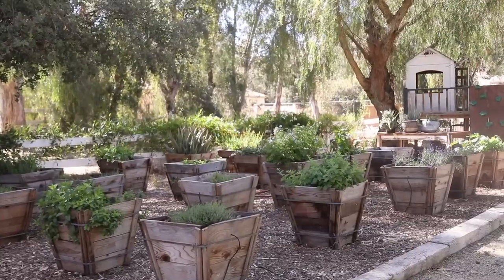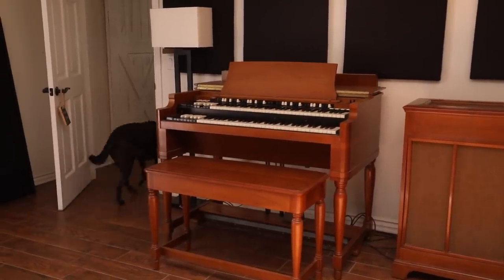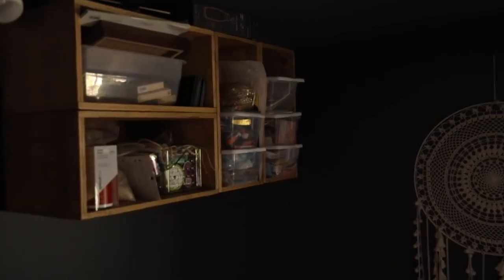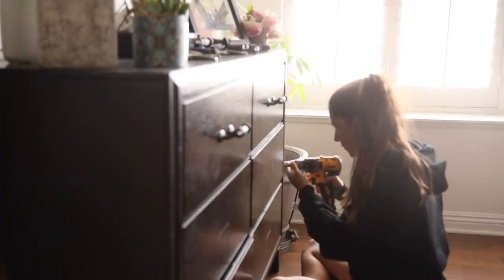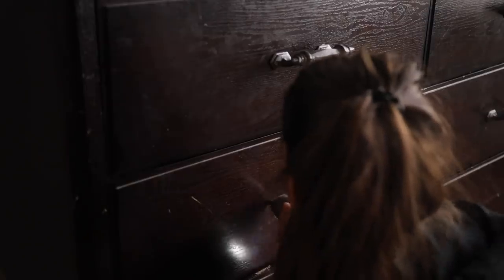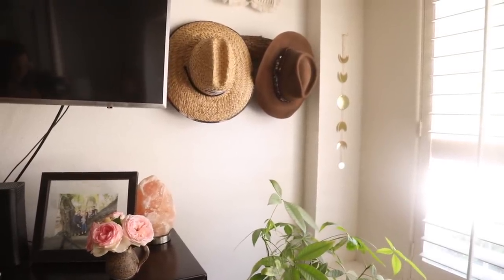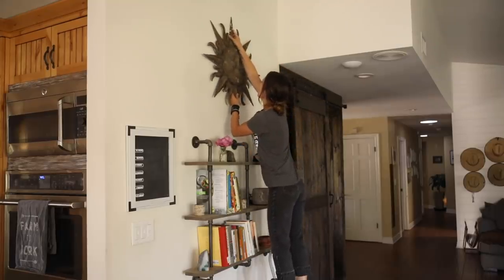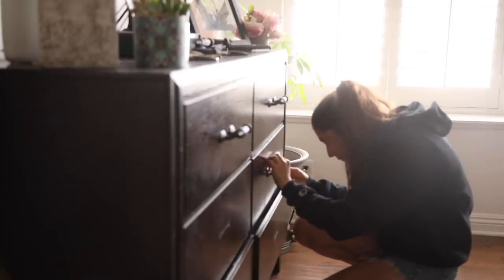Around The House Projects (Patio, Drawer Re-Do, Wall Decor)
Hey ya'll. I'm ALWAYS staying busy with my home. From organizing and cleaning, to random projects around the house. Today I'm sharing a vlog of some projects we've been working on lately. Let me know know what else you want to see "Around The House."

xo Rachel

The herb garden boxes we buy in bulk at our local citrus tree nursery.

This is the Paint Spray Gun we are using to paint the house.
WORKS GREAT!!!

This is the Miter saw we use for TONS projects around the property

Here's the drill we use for EVERYTHING.

We bought our Trellises from Amazon. One of the designs we bought sold out, but here's the other one we bought more recently. We are adding even more trellises, and I will show you more details soon!

The furniture on the back patio is all from Home Depot.
My husband Byron built everything else. =)